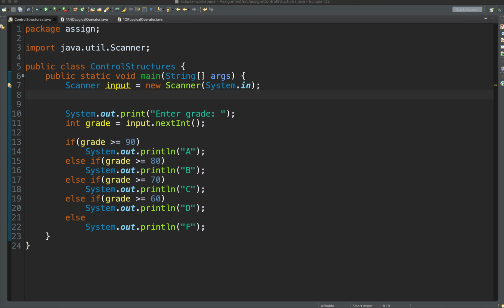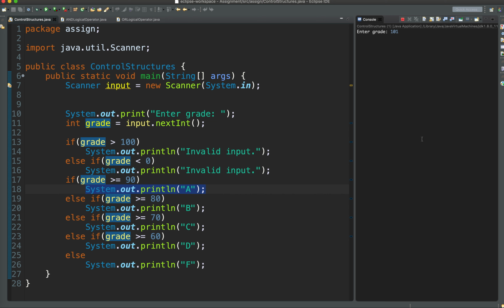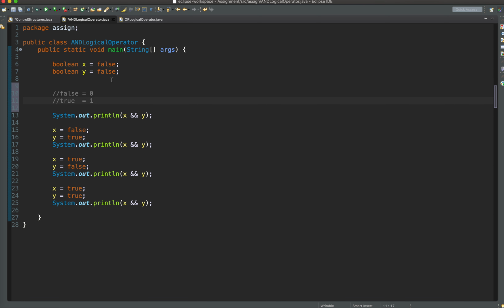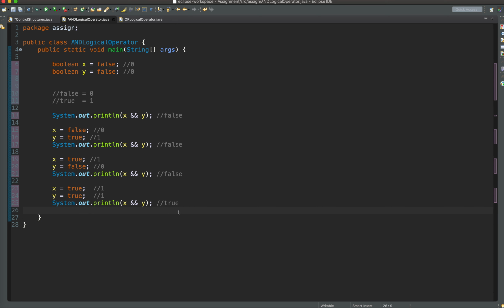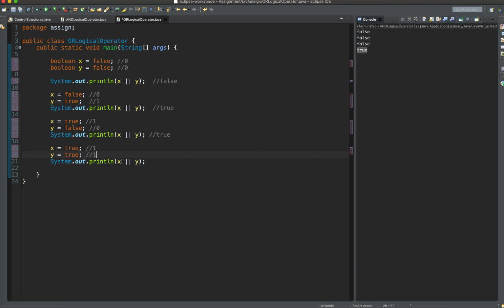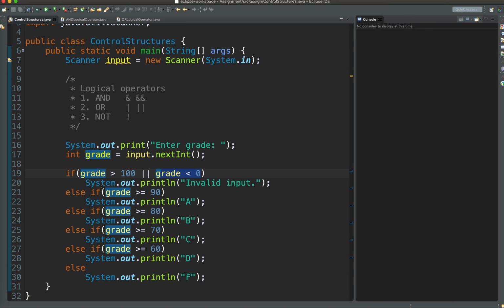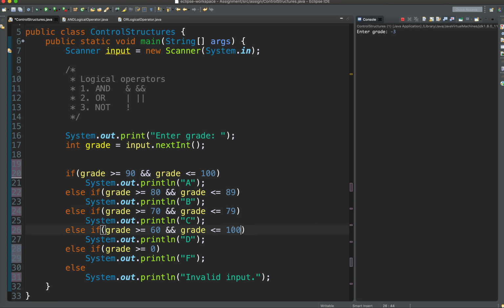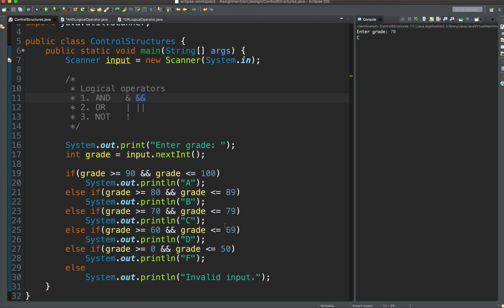JVT#6: Using Logical Operators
NOTE: At 00:41, I am supposed to say "less than 0" NOT "less than 100". At 31:07, I am supposed to write and say "59" NOT "50". Also, at 21:57, I am supposed to say "returned value" NOT "returned data type". And at 27:41, I am supposed to say "False OR True" NOT "False OR False". MY APOLOGIES.

This Java Video tutorial shows you how to use Logical Operators AND ( && ) and OR ( || ) to combine if conditions (i.e., boolean expressions).